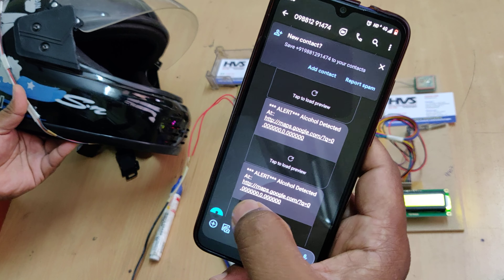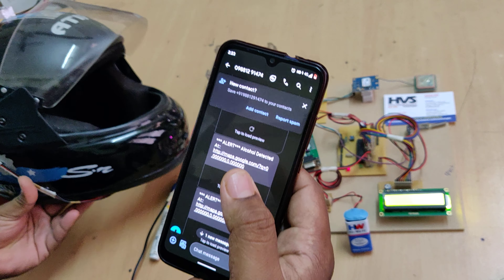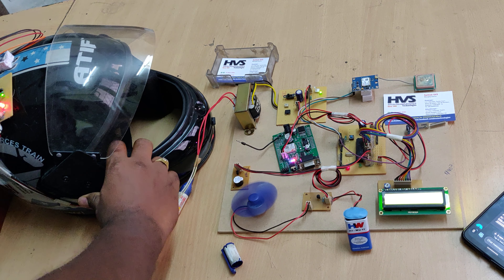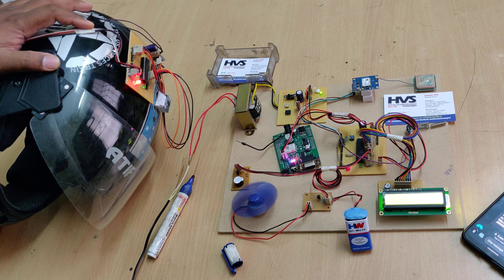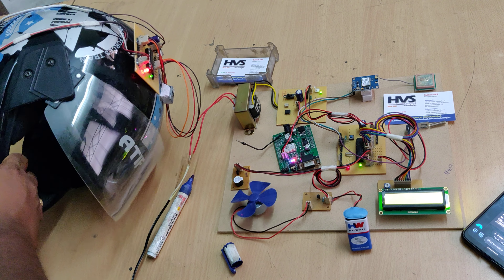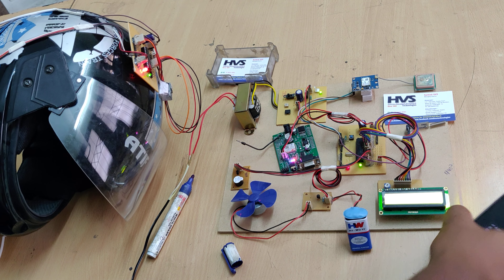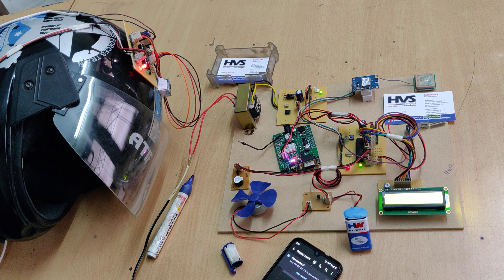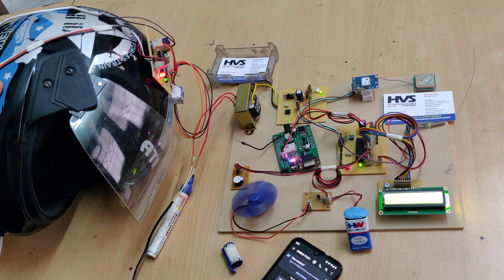Smart helmet - Alcohol detection, head Mount detection, accident detection GSM GPS DC motor